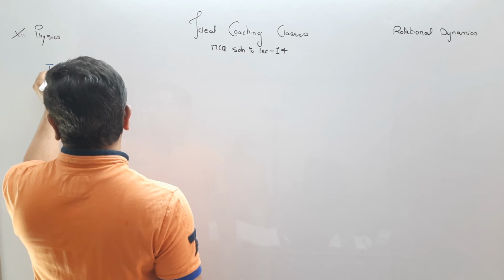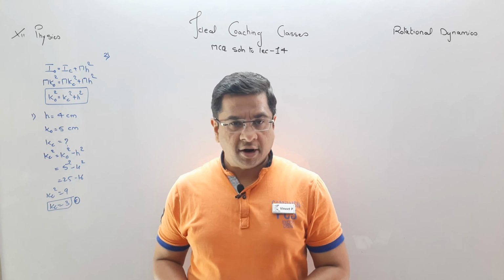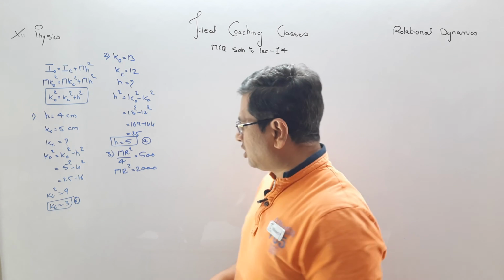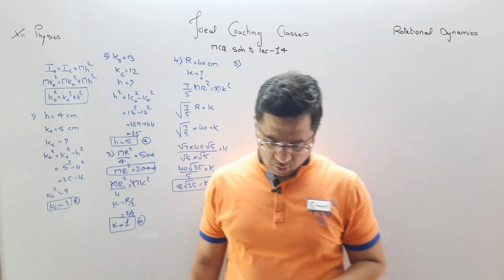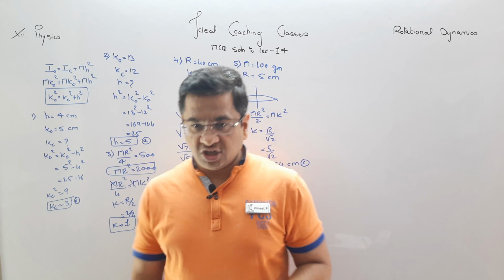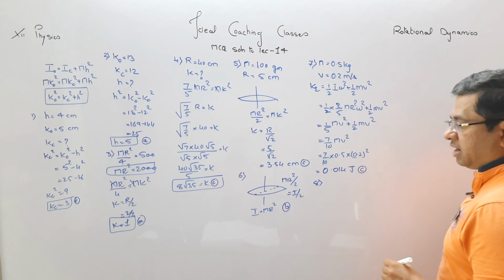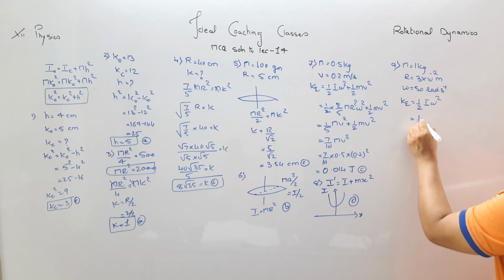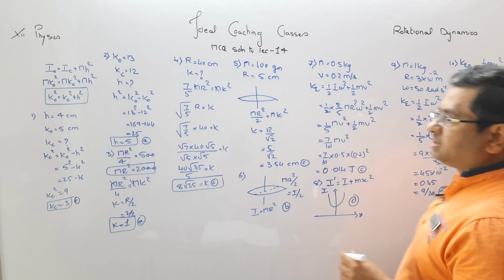Rotational Dynamics Lec 14 MCQ Live Solution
Rotational Dynamics MCQ Lec 14 (Live Solution)